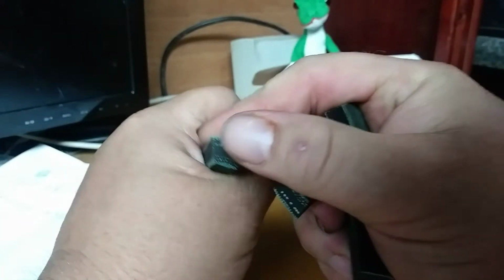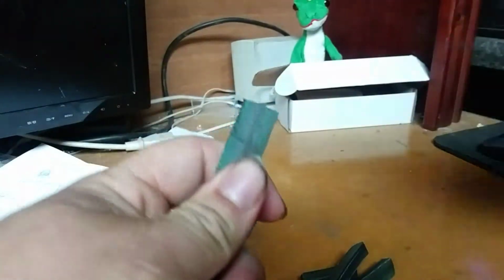Tool review #2 supplement and demonstration